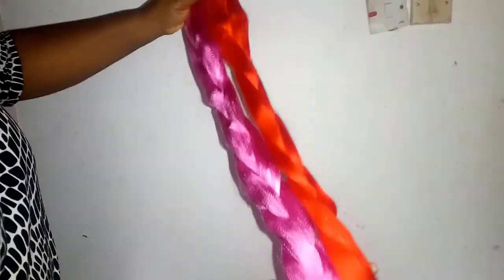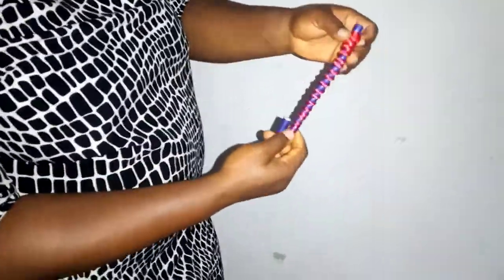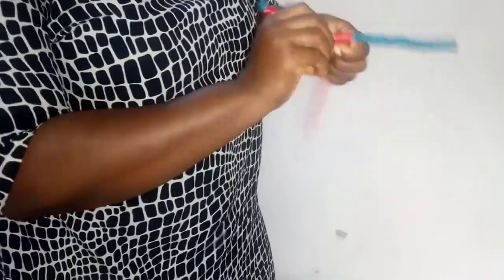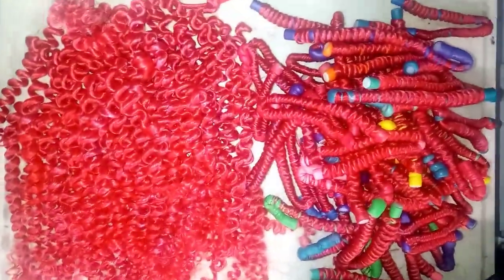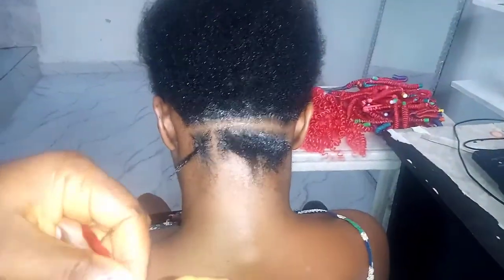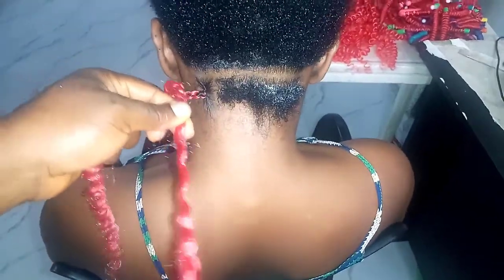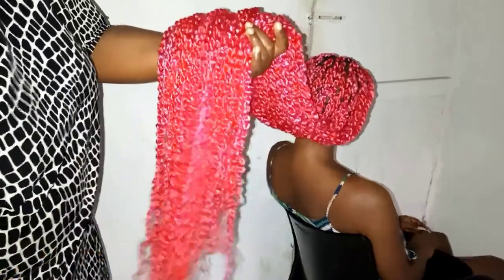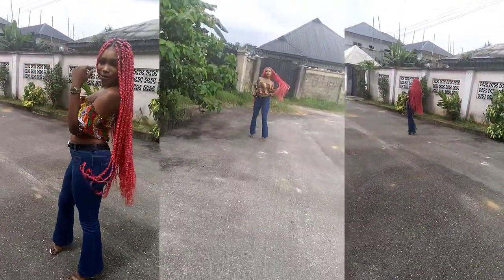Passion twist with Braiding hair |kanekalon hair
Hi guys, welcome back to my channel, today I will be sharing how I made passion twist with two colors of braiding hair, how I mixed to the two colors to get one color and how I curled the hair for the passion twist.

Items used
2 packs Darling attachment color pink
2 packs Darling attachment color red
ORS olive oil edge control